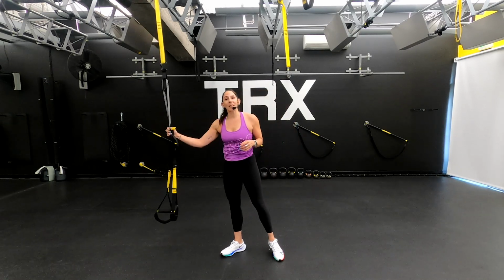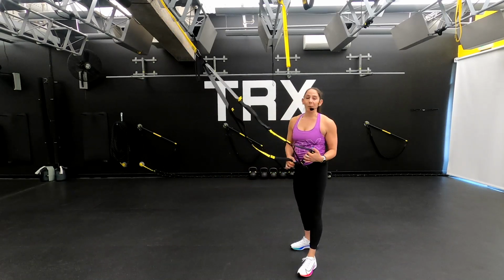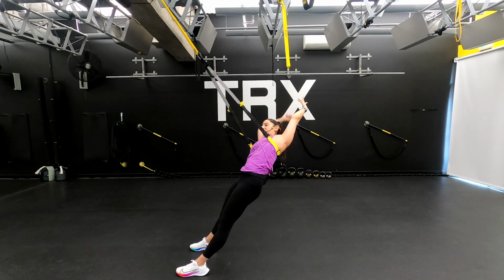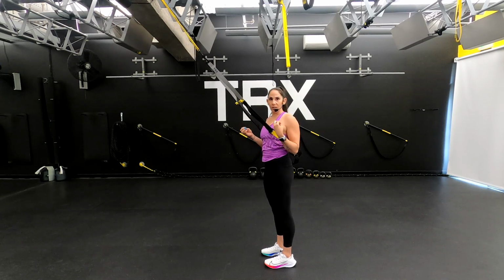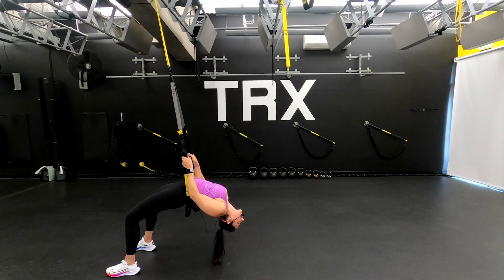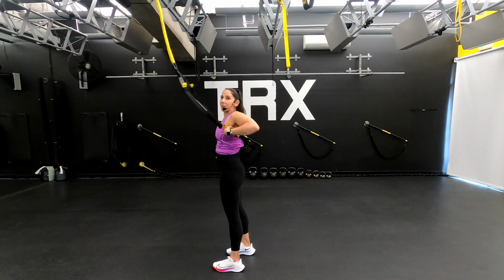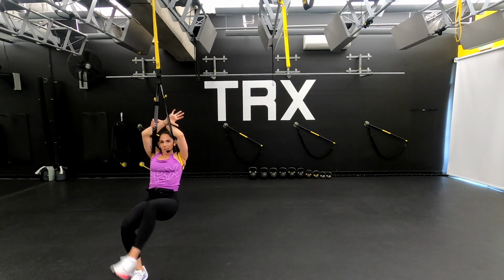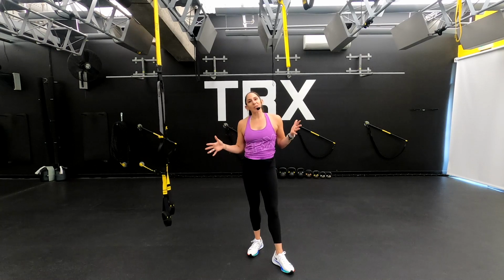TRX Live | Yoga Flow | Shauna Harrison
Coach Shauna is here this morning to bring us a yoga flow session! All you will need is a SuspensionTrainer and a yoga mat.

👉 Follow Coach Shauna for moves and transitions!